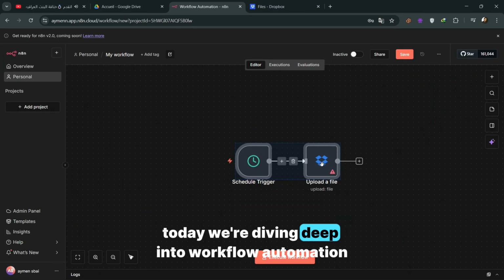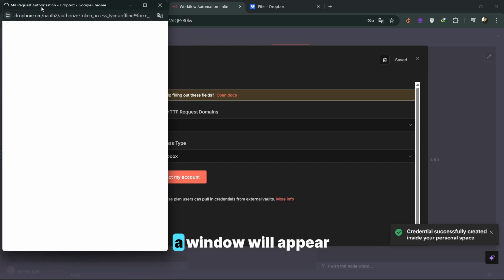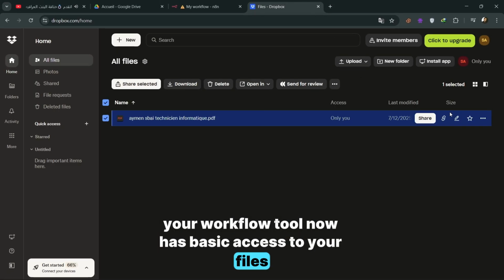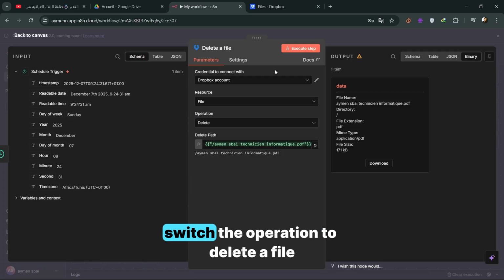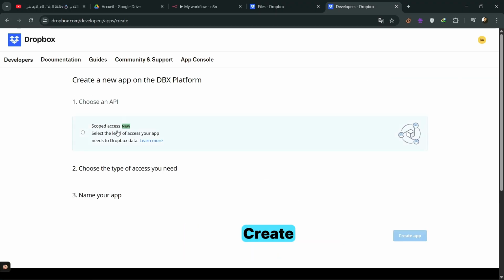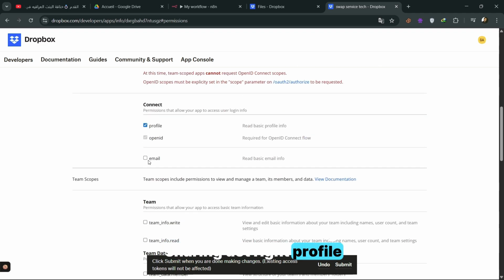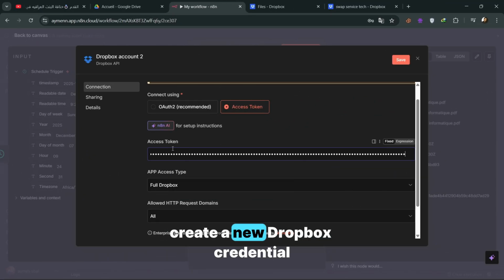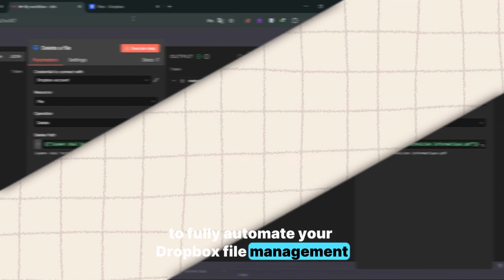I Automated Dropbox in 3 Minutes with n8n (You Can Too!)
Automate your Dropbox like a pro!
In this step-by-step tutorial, you’ll learn how to connect Dropbox to your workflow automation tool using OAuth and a secure Access Token from a custom Dropbox App.
We’ll cover:
✔ Basic OAuth connection
✔ Downloading & deleting files automatically
✔ Creating a Dropbox Developer App
✔ Choosing the correct Scopes
✔ Generating a long-lived Access Token for production
✔ Switching your workflow nodes to the new secure authentication

This setup is perfect for:
🔹 n8n users
🔹 Agency automations
🔹 File management workflows
🔹 Backup systems
🔹 Secure production environments

👇 Useful Links
Dropbox Developers Console
n8n Documentation (Credentials & Dropbox)